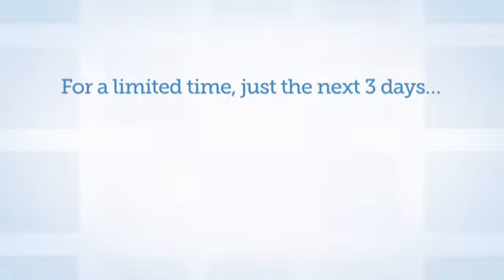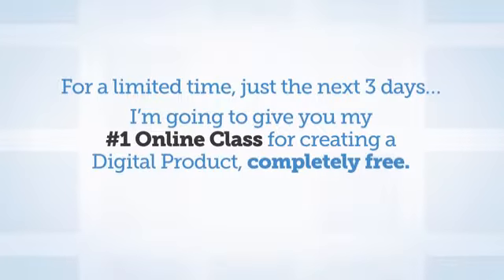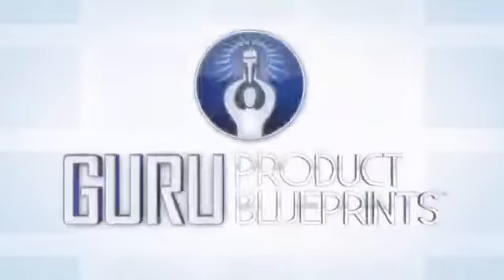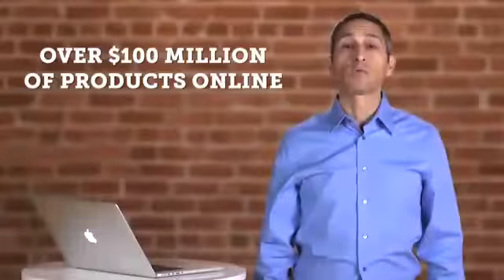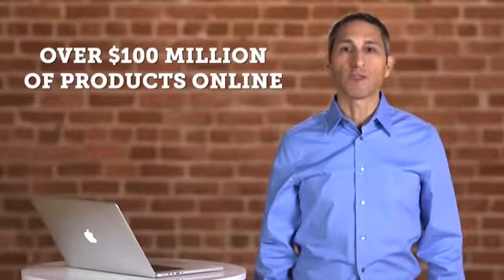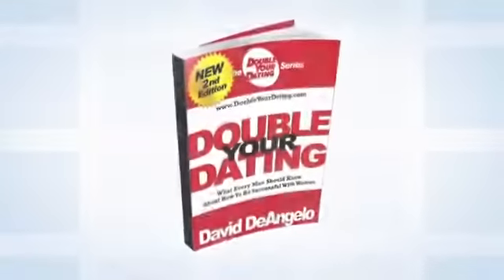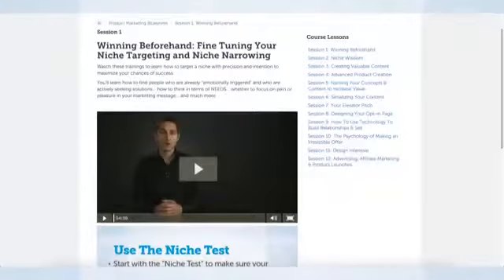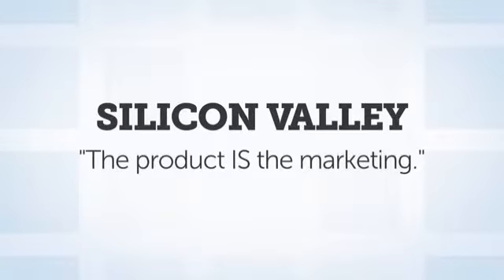تسويق الكتروني للانتاج المعرفي(1)